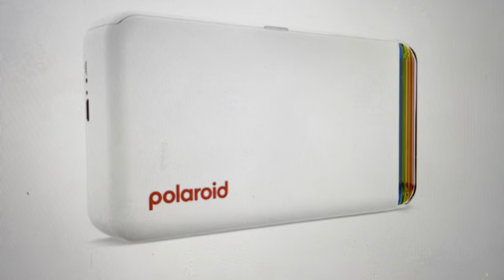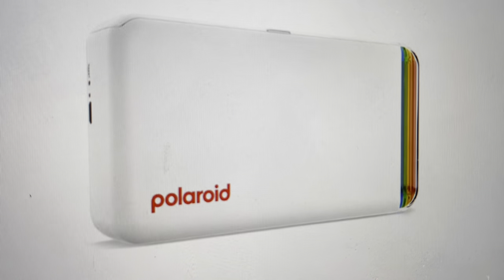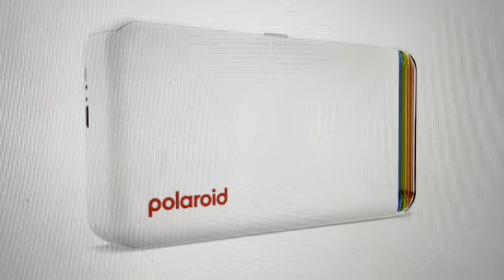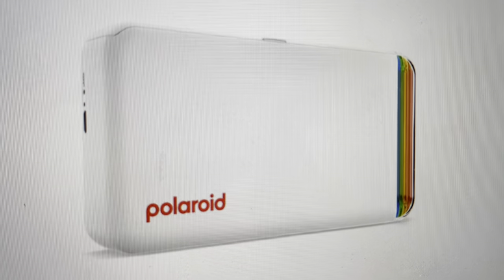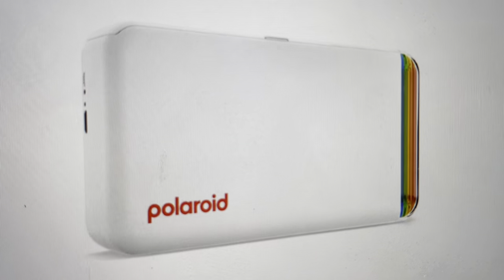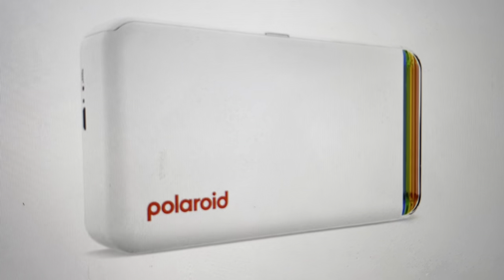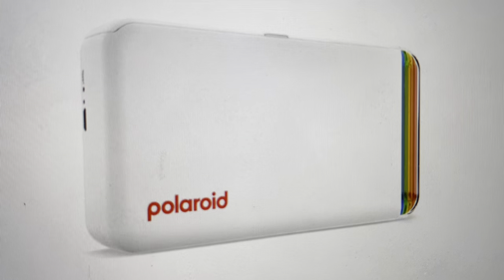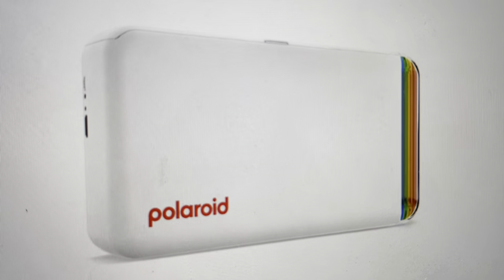Hard Reset Polaroid Hi Print 2x3 Pocket Photo Printer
If your Polaroid Hi Print 2x3 Pocket Photo Printer is not connecting to wifi or your computer or not working or not responding, you can fix a lot of issues by hard reseting the printer to its default factory settings.